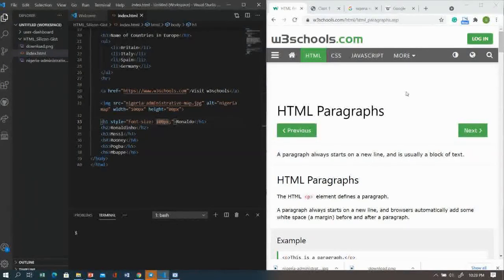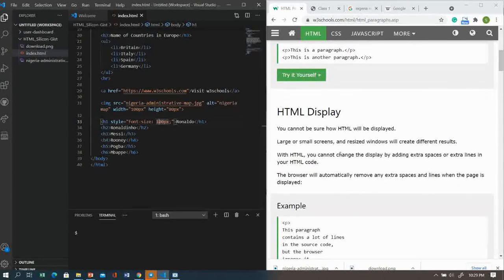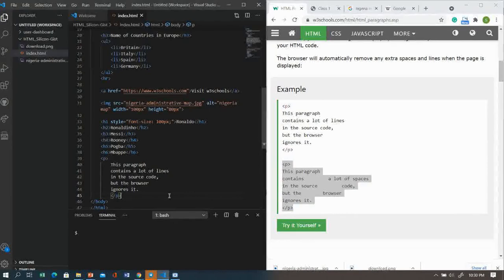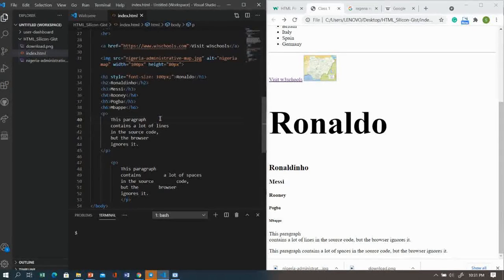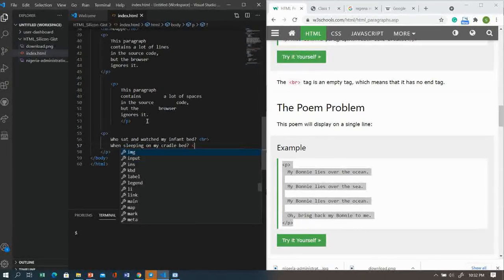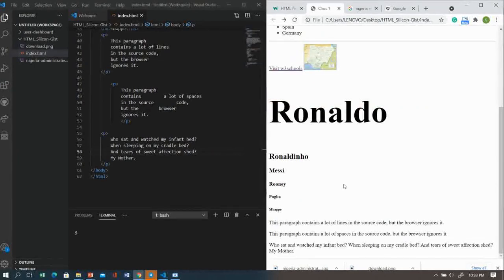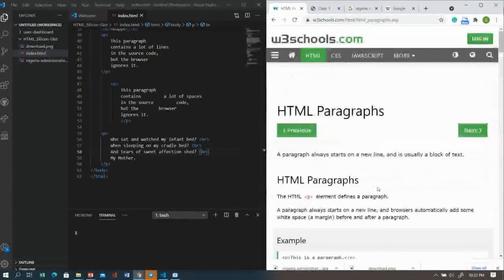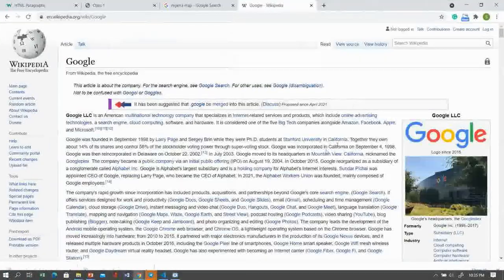03d. HTML Elements, Attributes, Headings and Paragraphs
This video is the last part of the 3rd class in our HTML tutorial series.

In it, we will go through the HTML Paragraphs and how important it is as a foundational topic in HTML.